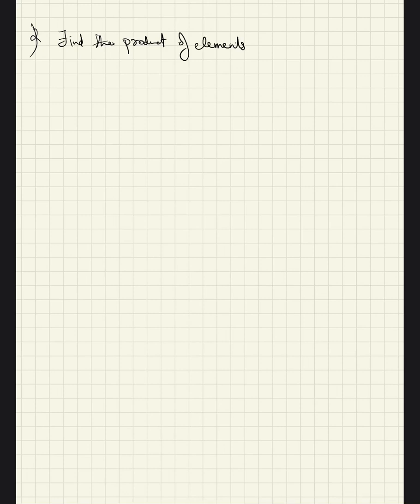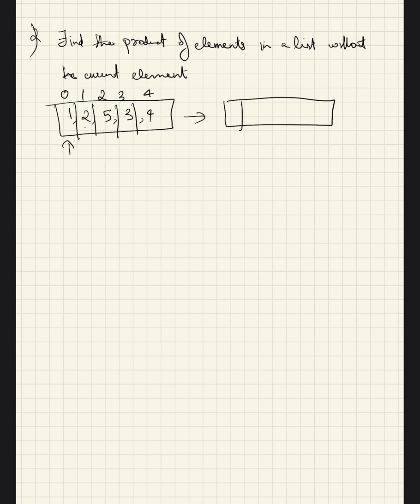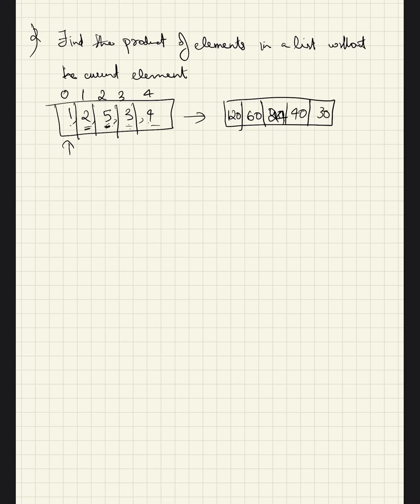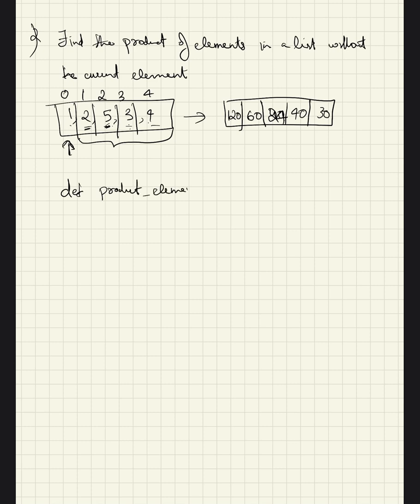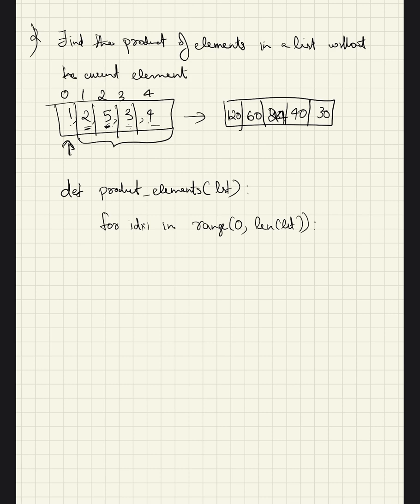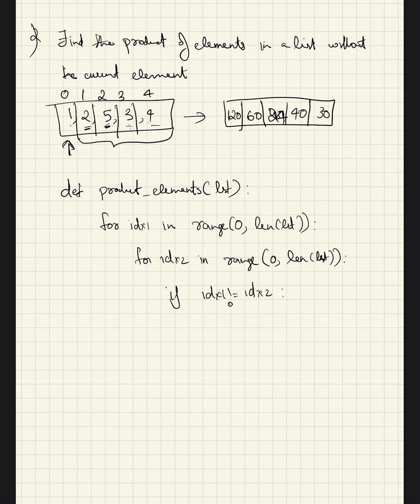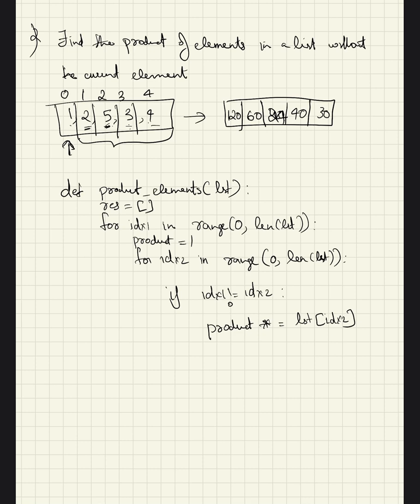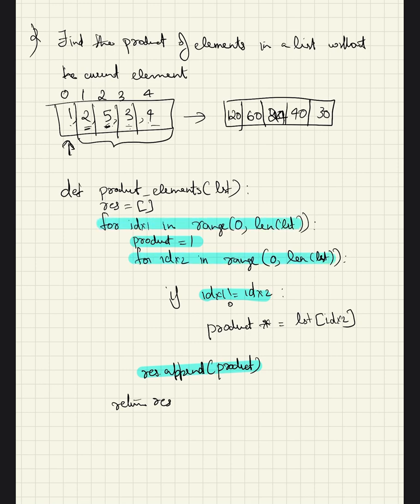2. Product of elements (part 1)